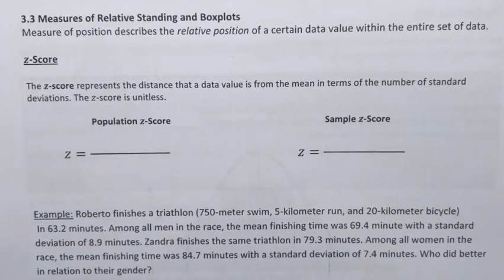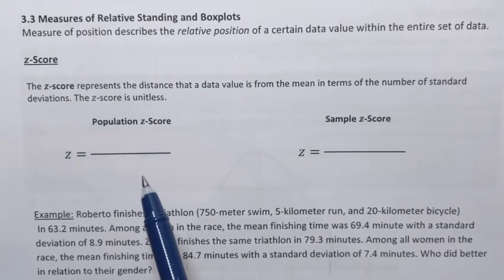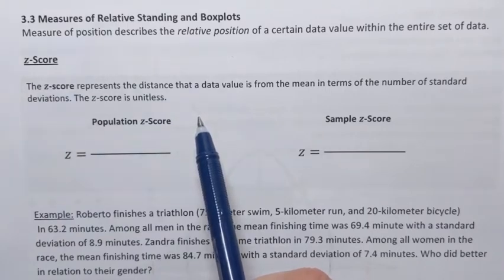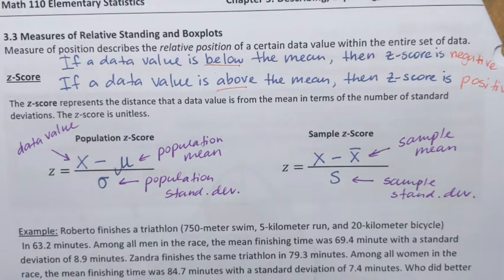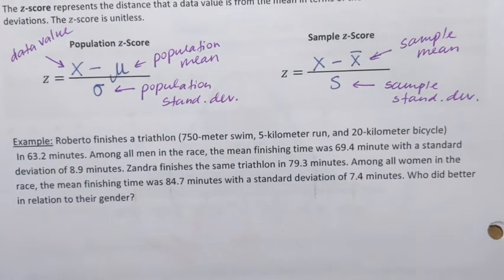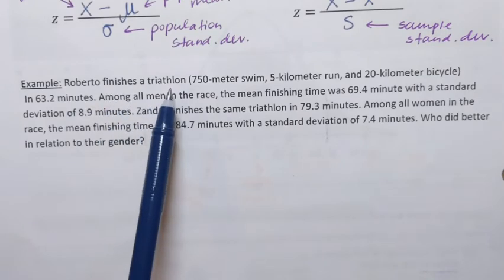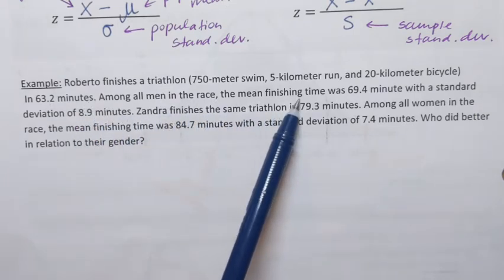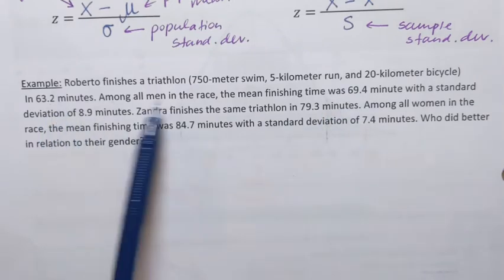Comparing z-scores. Example.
Statistics. Comparing z-scores example. Roberto finishes a triathlon (750-meter swim, 5-kilometer run, and 20-kilometer bicycle)  In 63.2 minutes. Among all men in the race, the mean finishing time was 69.4 minute with a standard deviation of 8.9 minutes. Zandra finishes the same triathlon in 79.3 minutes. Among all women in the race, the mean finishing time was 84.7 minutes with a standard deviation of 7.4 minutes. Who did better in relation to their gender?